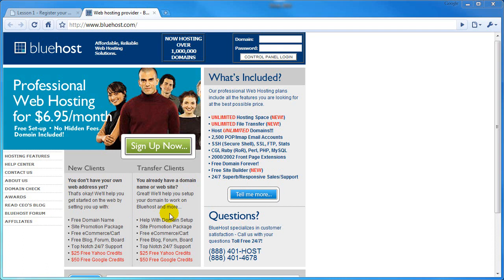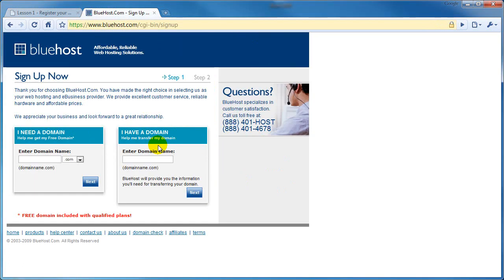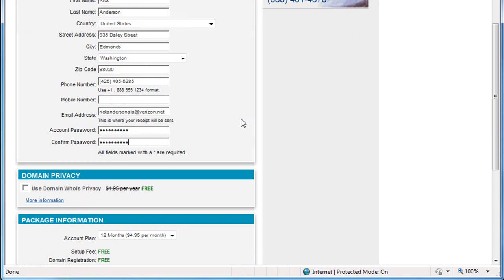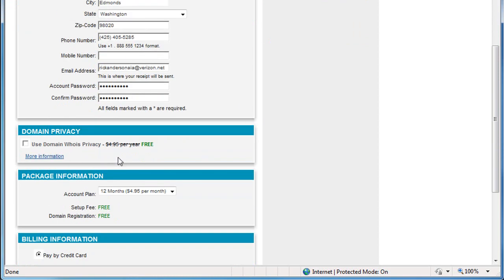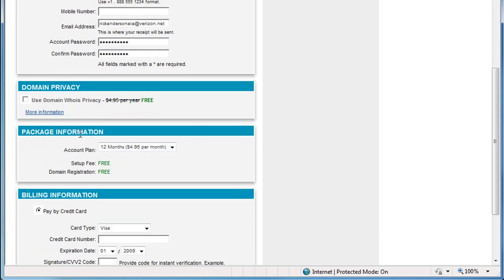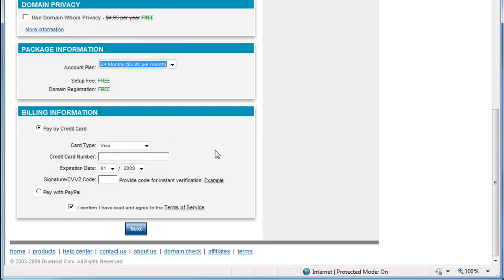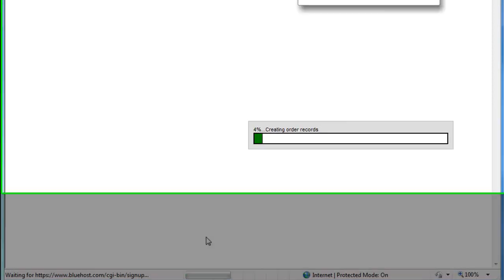1.1 Setup & configure a small business website domain name & hosting account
Build Your Own Business Website Tutorial Series - Lesson 1.1 - Learn how to register your small business domain name and how to setup a new hosting account with BlueHost